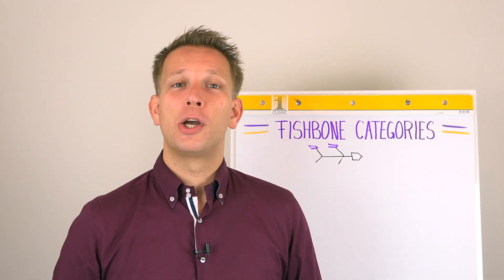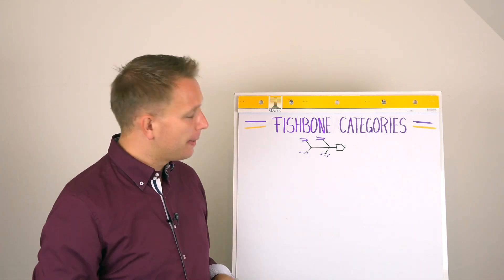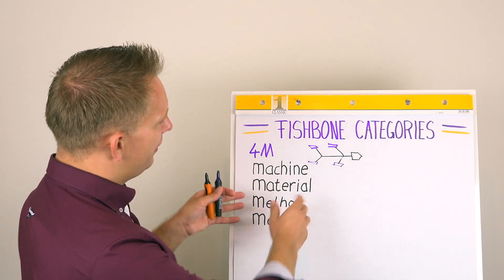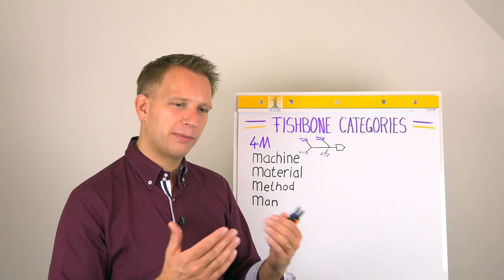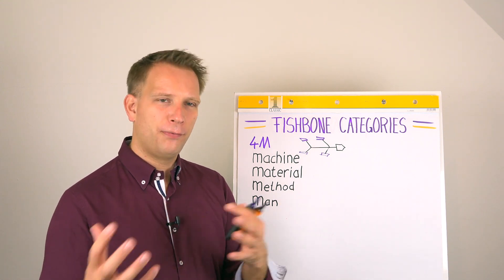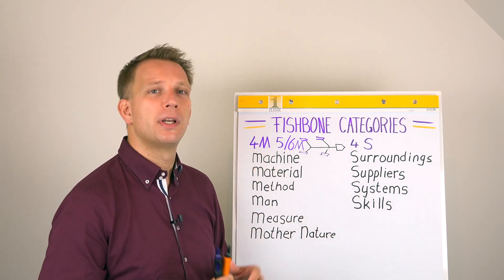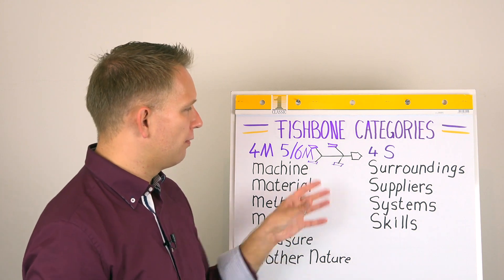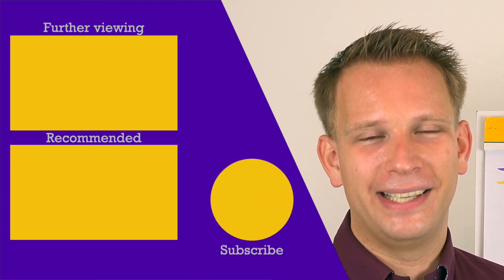Which 4M or 6M to use on a Fishbone | common Ishikawa categories explained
If you're interested in my 6-step problem solving template, it's available for free through this

Those 4, 6 or even more main 'bones' in a fishbone diagram show the categories that you use as the framework for your brainstorm, so they're an important part of how you steer that idea generation process. It's therefore important to choose these categories purposefully.
Most instances where you use the Ishikawa diagram, it needs to broaden the scope (i.e. explore more possible problem causes; identify all important items to stabilize a process, ...). This works best when you use one of the common systems that covers the whole spectre of manufacturing, services or strategy. This video goes over the 4M of manufacturing (and a bit of 5M, 6M and even 8M), the 4S of services and a bit of info on the 8P of strategy/marketing.